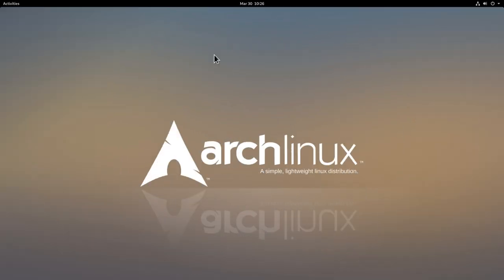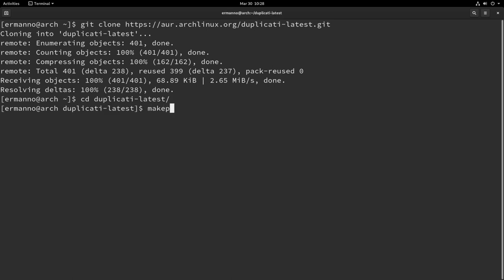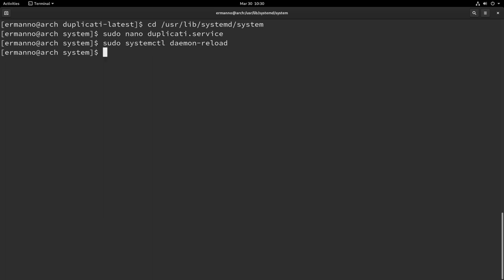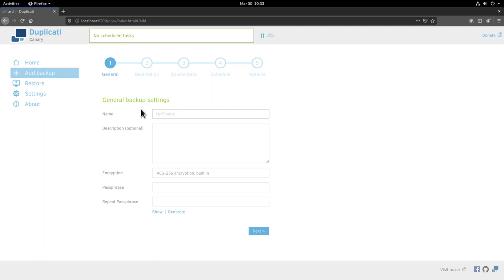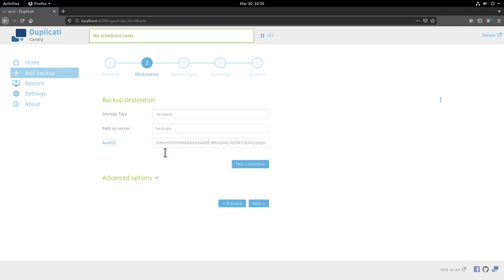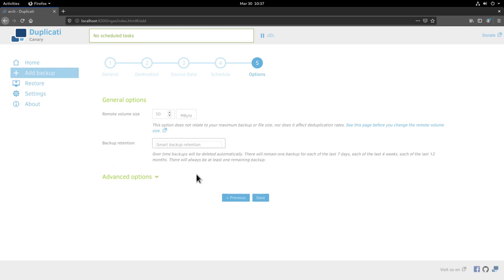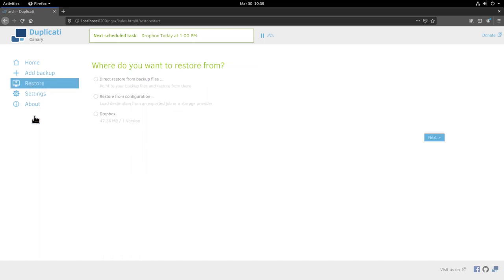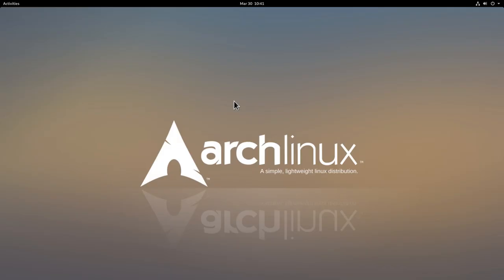Arch Linux Post Install: backup and restore your files with Duplicati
In this video we're looking at the Duplicati backup solution for backing up your files and folders. We'll install the service, backup the Home directory and restore it.

My Hardware:
AMD Ryzen 9
32 GB RAM

My software:
Video editing software: Kdenlive